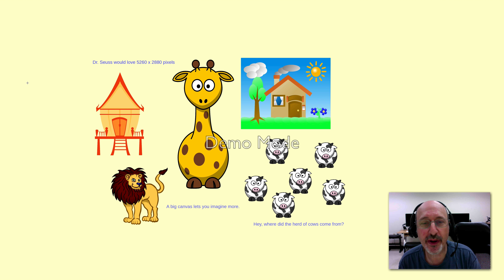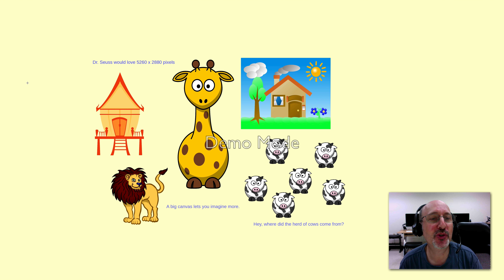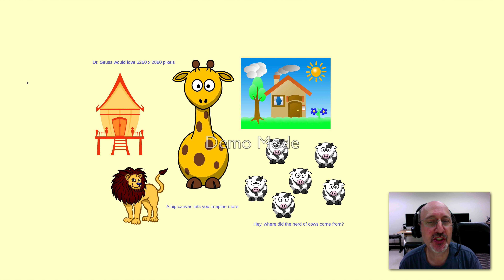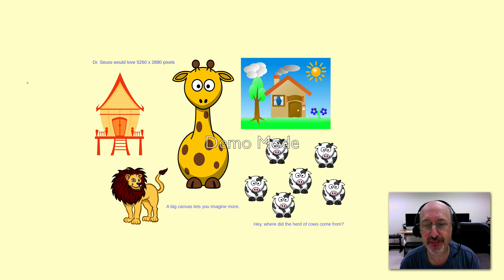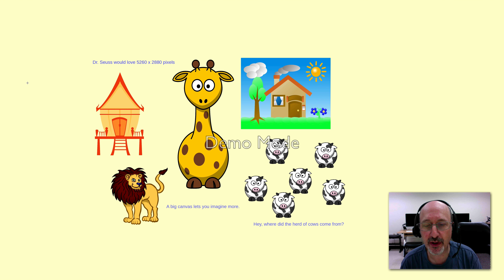Children's story test at 4K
assembled in libreoffice draw